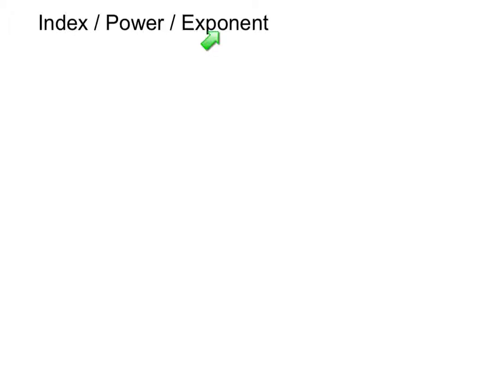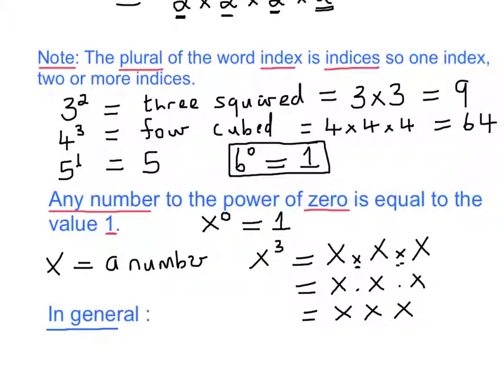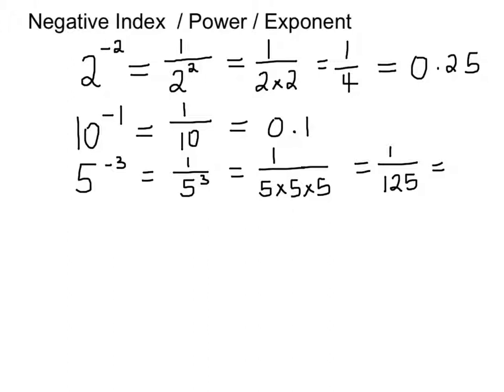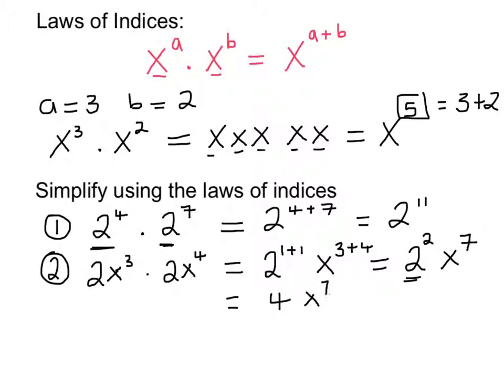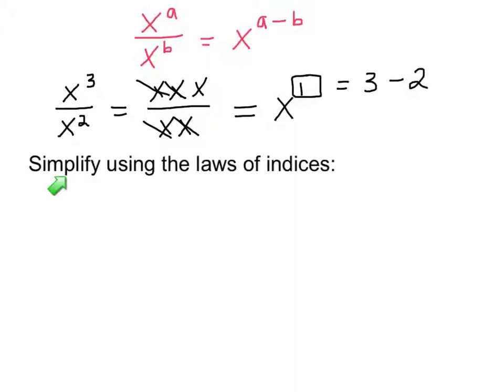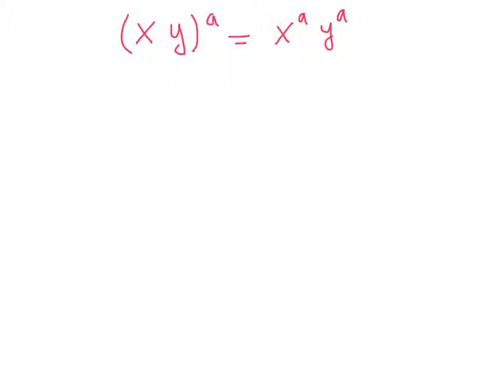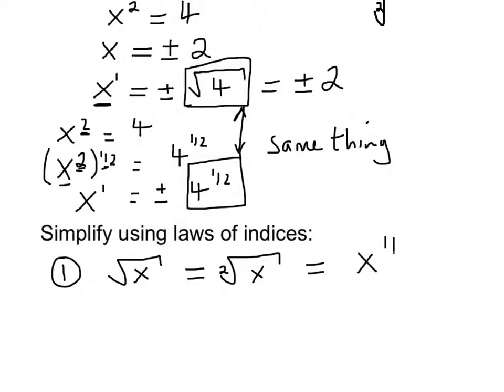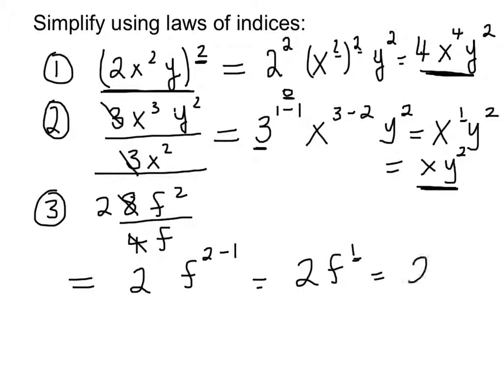Indices (Powers)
This video explains what an index or a power is and introduces the laws of indices.